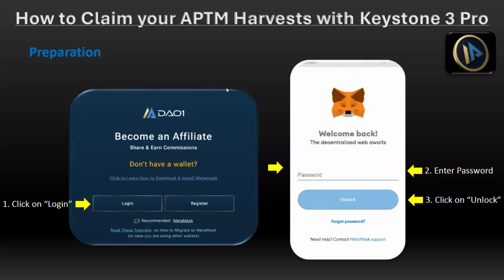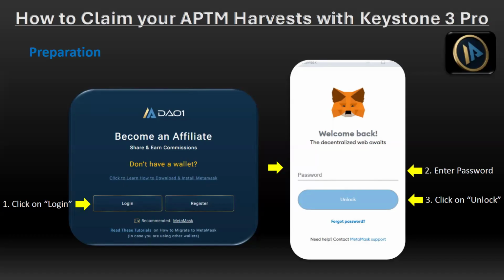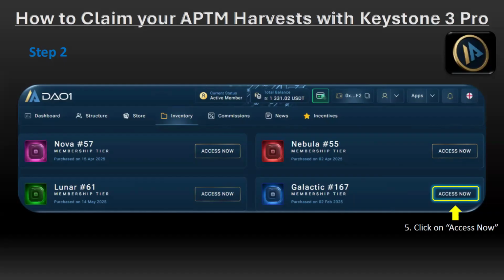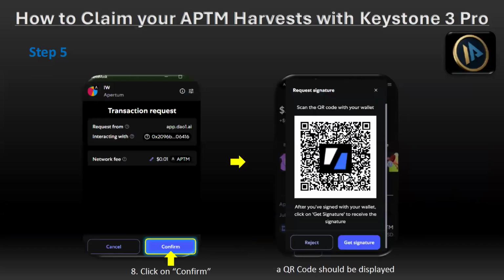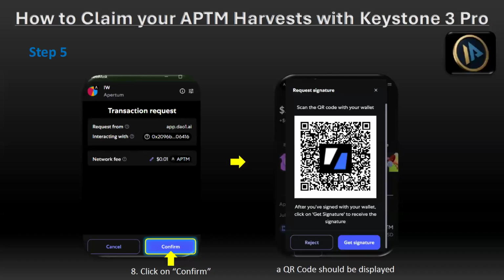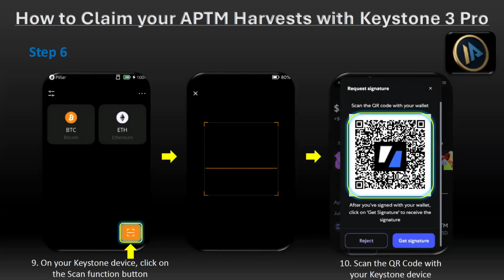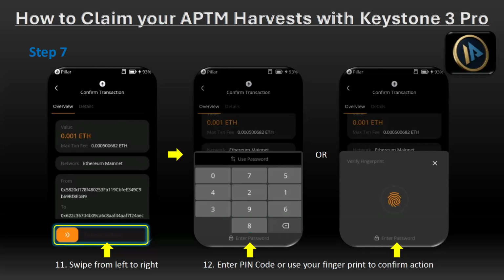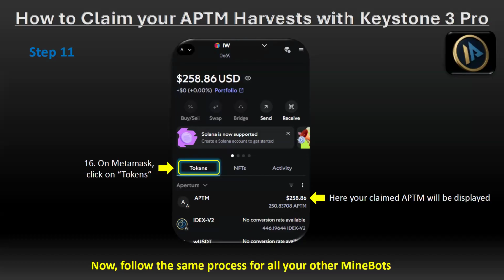Apertum Protection - APTM Harvest Keystone 3 Pro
This VISUALIZED PODCAST provides a step-by-step guide for users to claim their APTM harvests using the Keystone 3 Pro device.

It outlines the entire process, starting with logging in and accessing an inventory. The instructions then detail the actions needed to initiate and confirm a claim, involving interactions with both the computer interface and the Keystone device itself.

Finally, the guide explains how to finalize the transaction and verify the claimed APTM within the Metamask application.